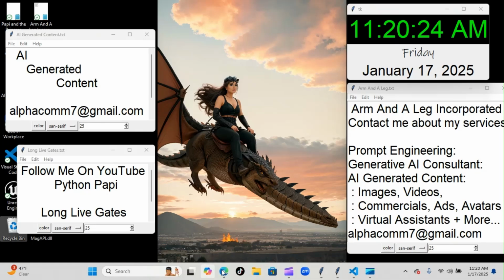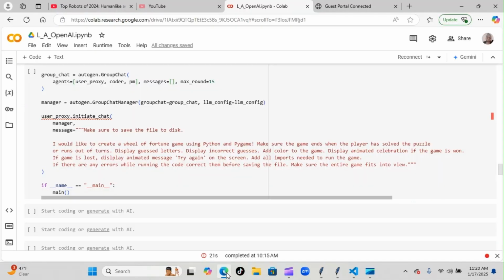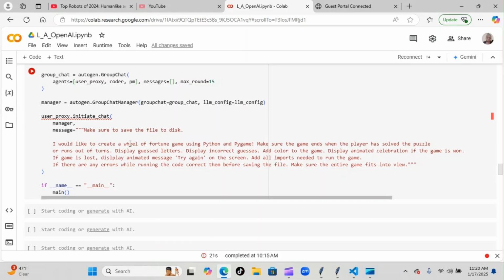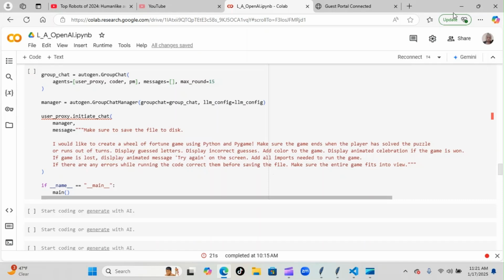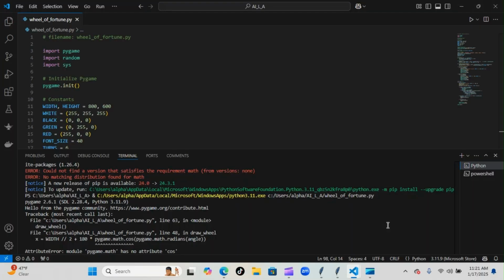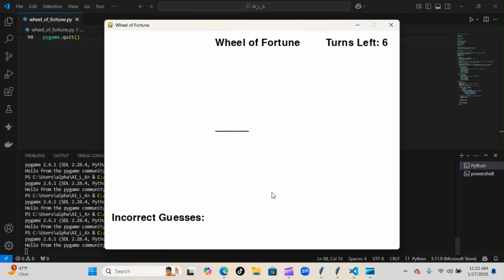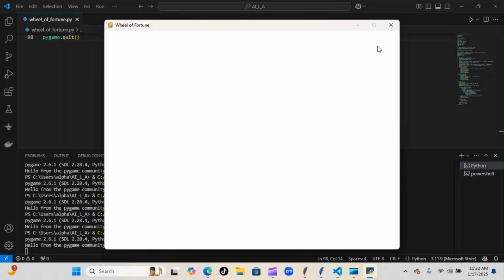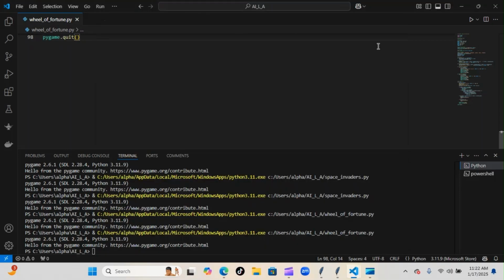Python Papi / AI Learning Agents Introduction - Part 18